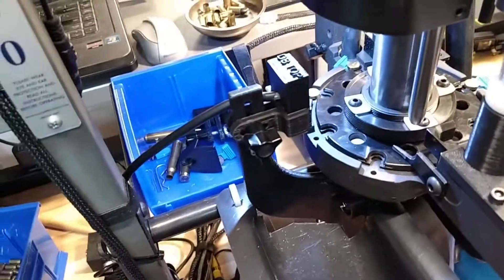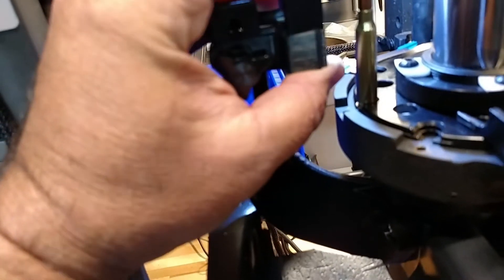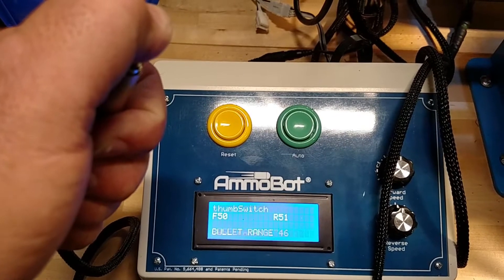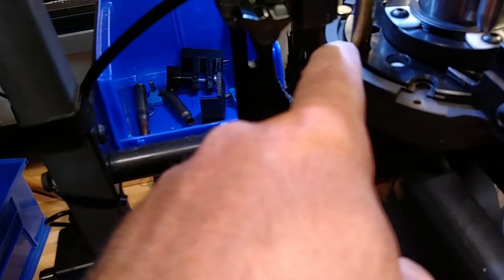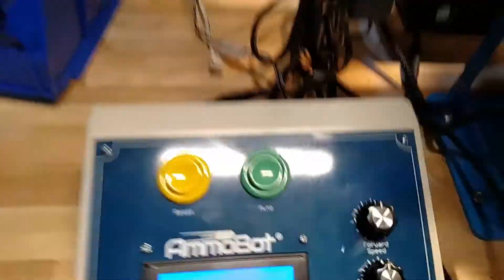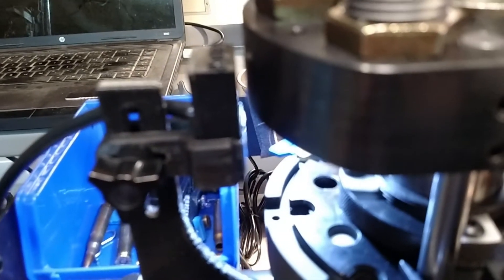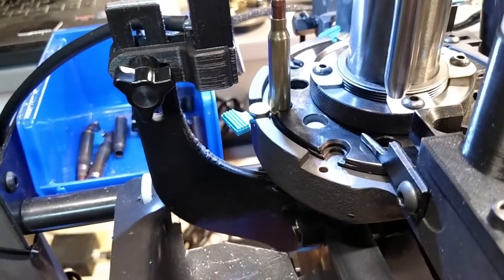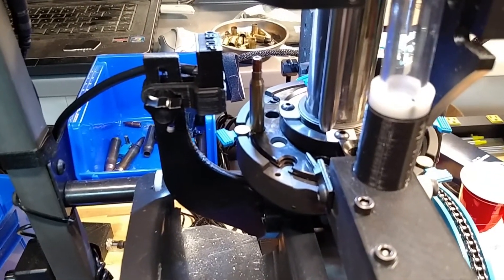ImmortoBot HowTo..... Diamondback alignment/calibration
A new, easy, foolproof way to align/calibrate your DiamondBack Bullet Orientation Sensor on your ImmortoBot or AmmoBot equipped 1050.